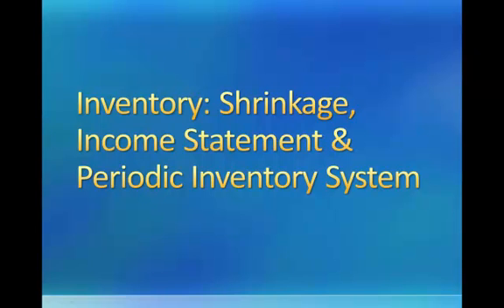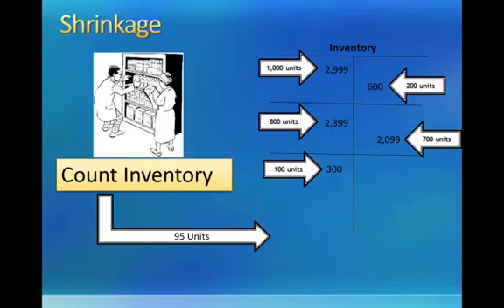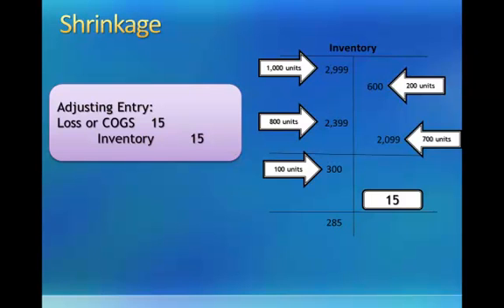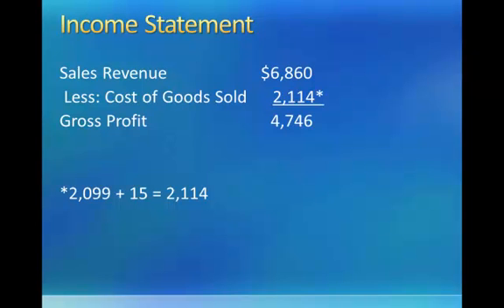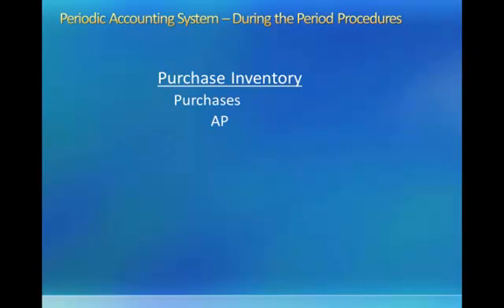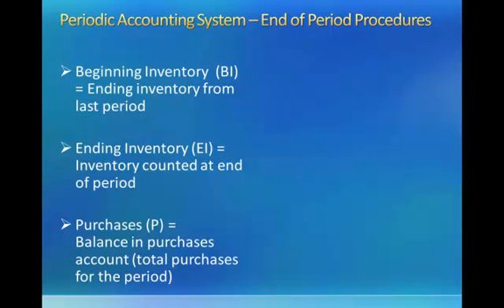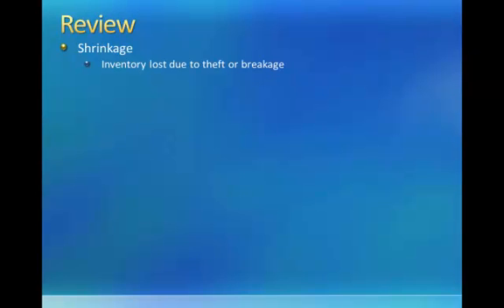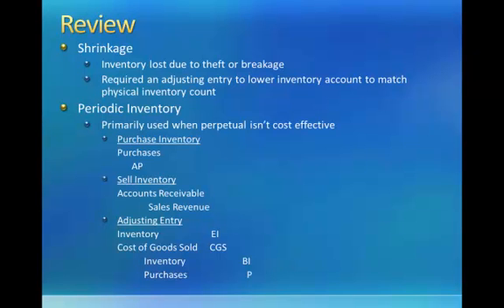6.4 Inventory: Shrinkage, Income Statement and Periodic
6.4 Inventory: Shrinkage, Income Statement and Periodic